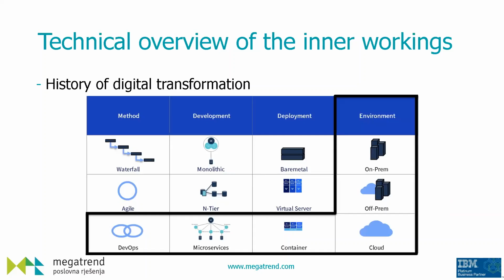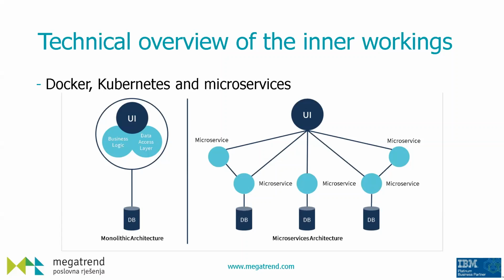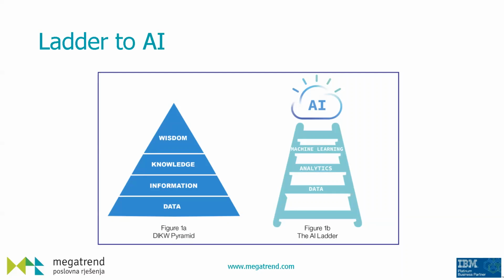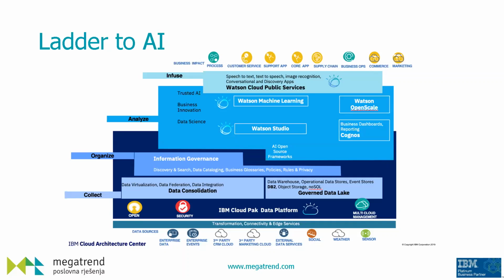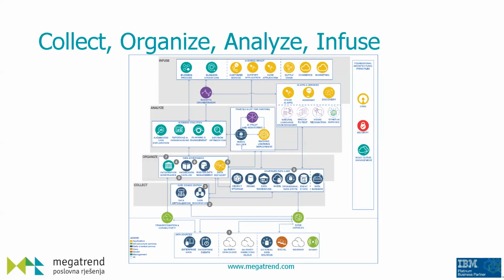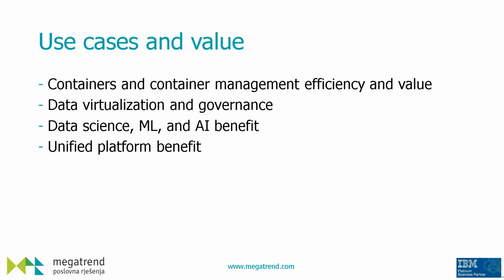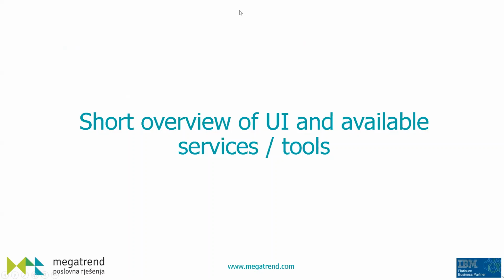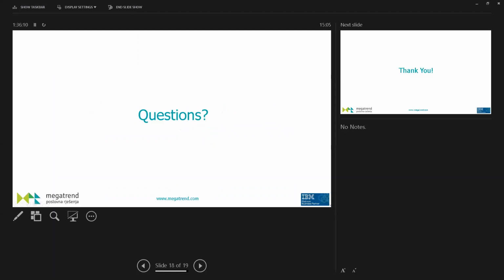MPR Webinar - Unified solution for the entire analytics lifecycle: IBM Cloud Pak for Data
IBM Cloud Pak® for Data is a fully-integrated data and AI platform that modernizes how businesses collect, organize and analyze data to infuse AI throughout their organizations. From data management, DataOps, governance, business analytics and automated AI, IBM Cloud Pak for Data helps eliminate the need for costly, and often competing, point solutions while providing the information architecture you need to implement AI successfully.
In the webinar, we will explain how the IBM Cloud Pak for Data platform contributes to the improvement and modernization of information infrastructure, facilitate the transition of the entire business process of data collection, processing and analysis into a system supported by state-of-the-art AI solutions. We will also describe the groups and individual tools available within the IBM Cloud Pak for Data platform.